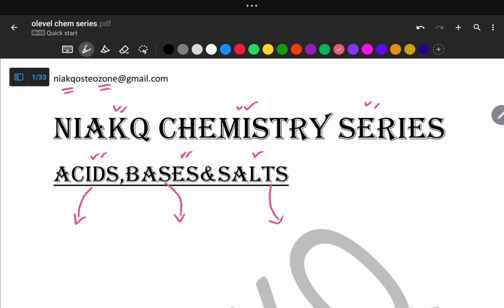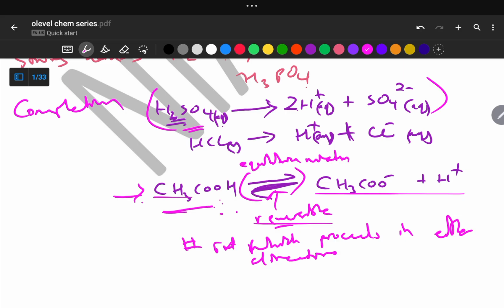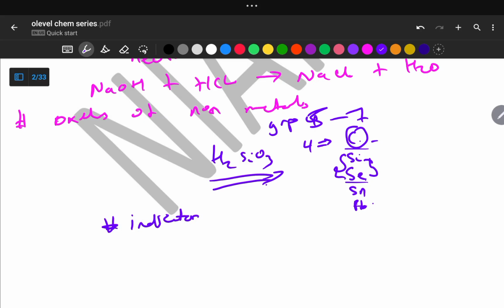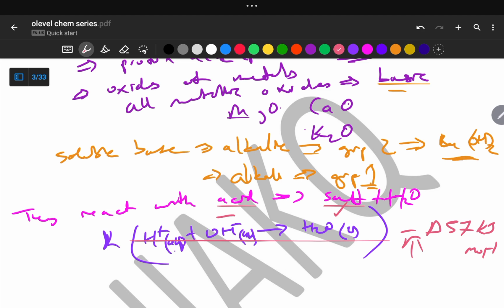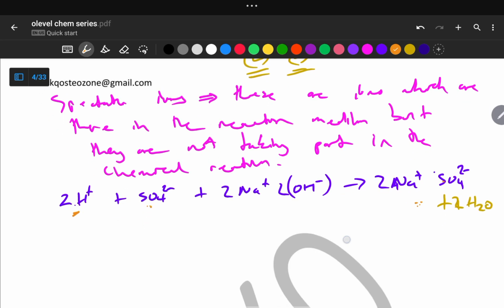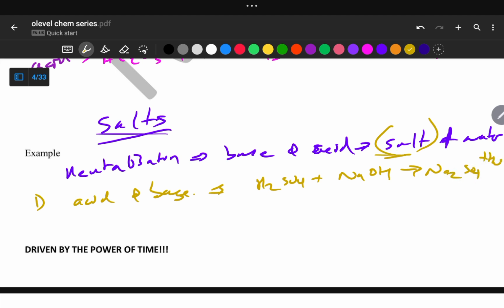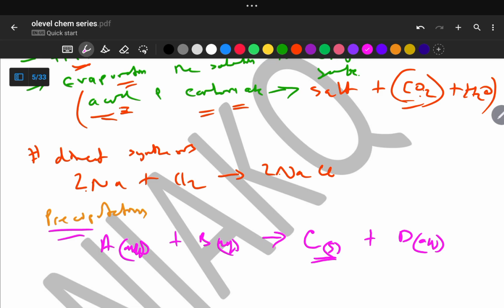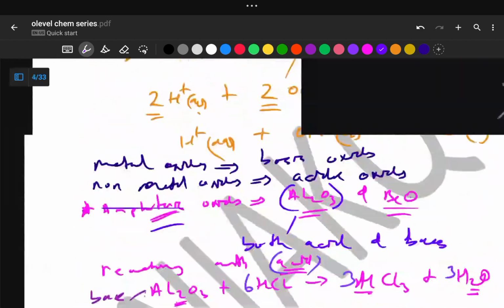ALL ABOUT ACIDS,BASES & SALTS